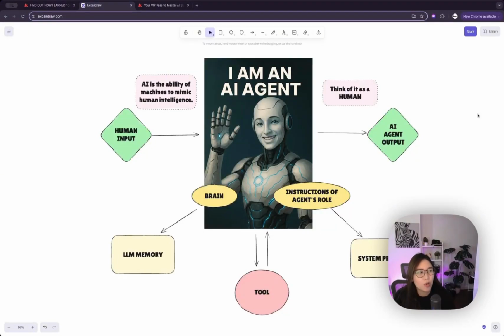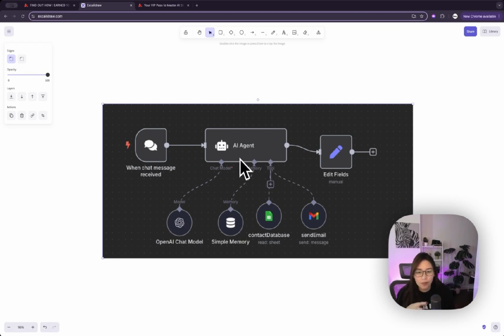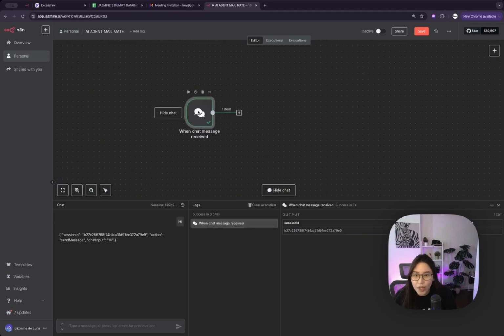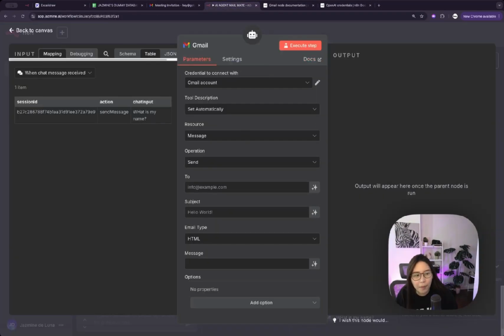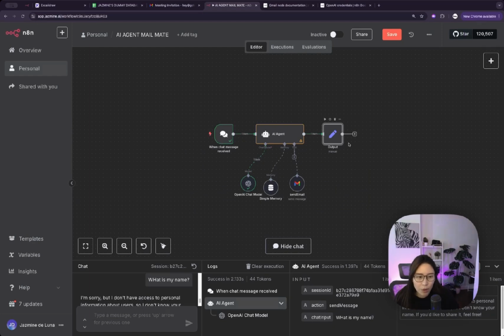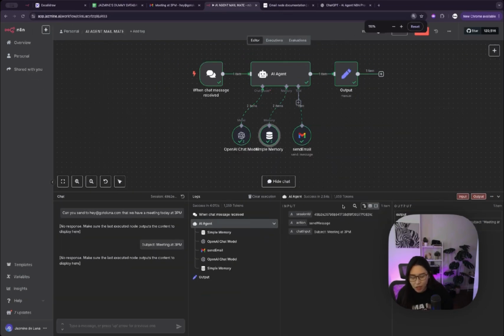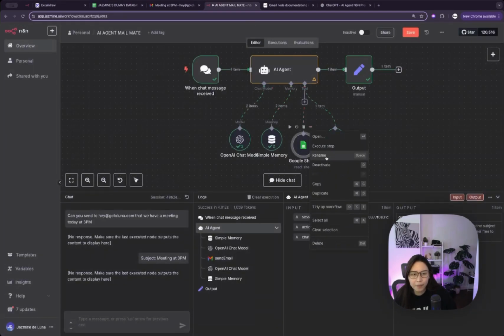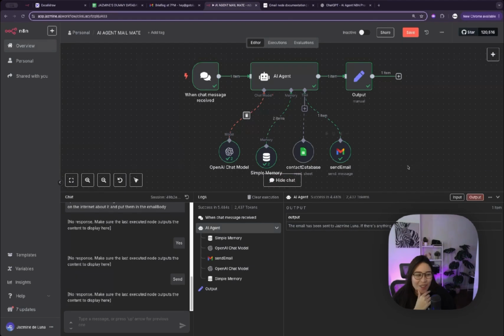What is an AI Agent + Watch Me Build My "MailMate" via n8n